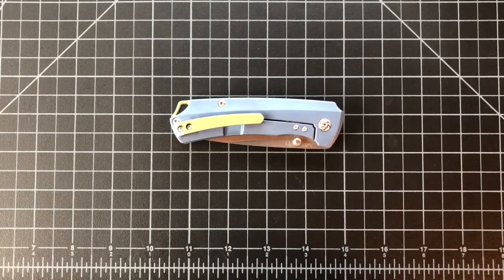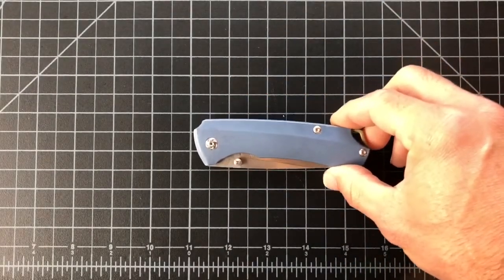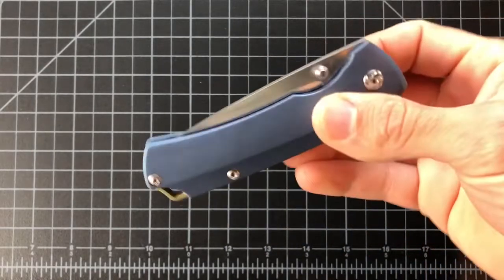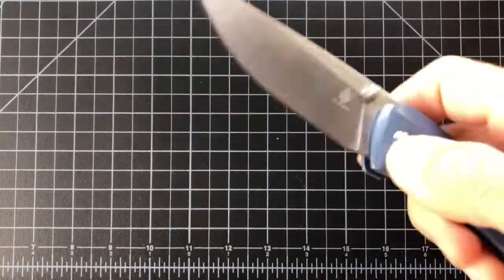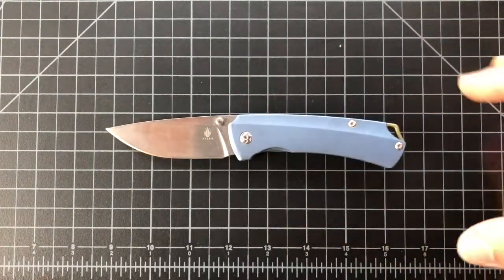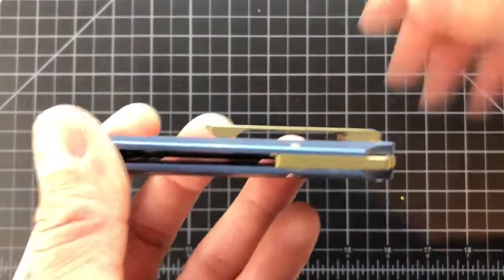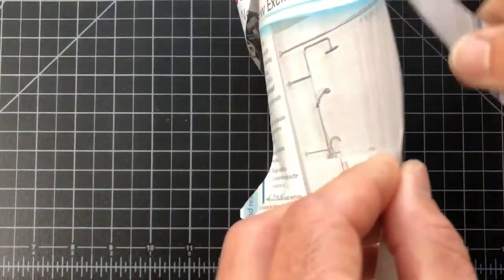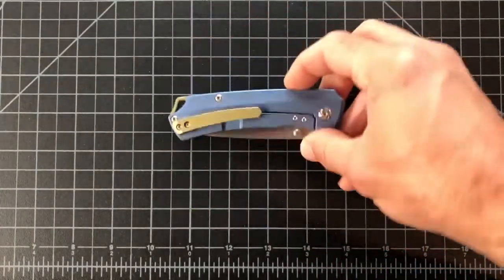Custom Anodized Kizer T1 “Review”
This is a review of the Kizer T1 by designer Uli Hennicke. I use a bit of a different format in this video by expressing my initial reasons for wanting (and therefore expectations for) the knife, and the actual reality of things, when getting and using the tool in everyday life. I show the specs, and do some size comparisons to other well known knives.